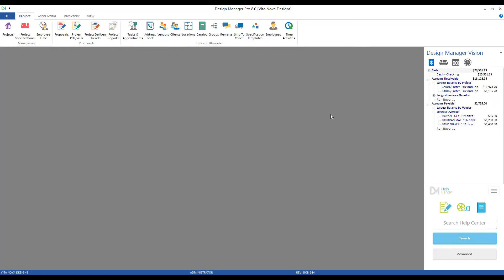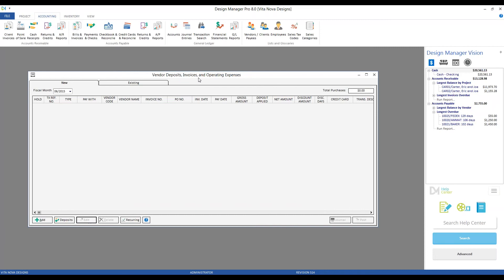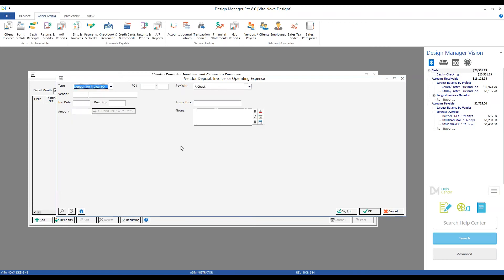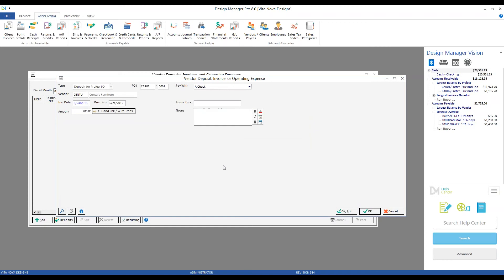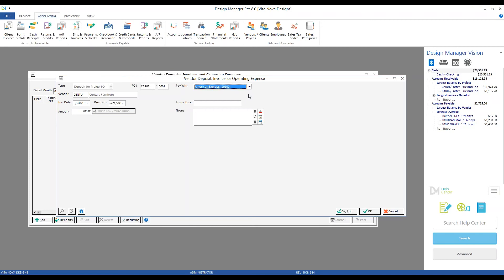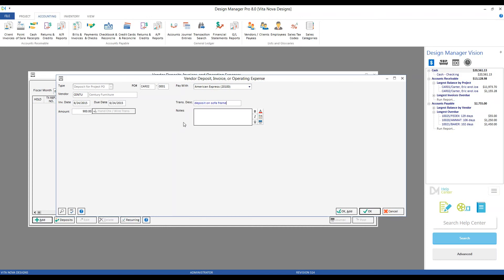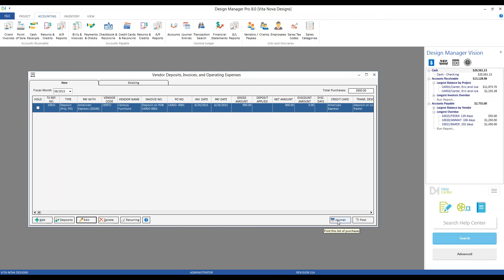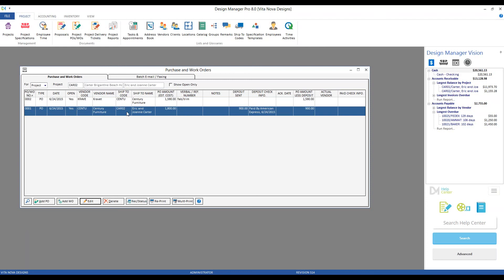Entering a Vendor Deposit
This video will show you how to enter a vendor deposit in Design Manager Pro.